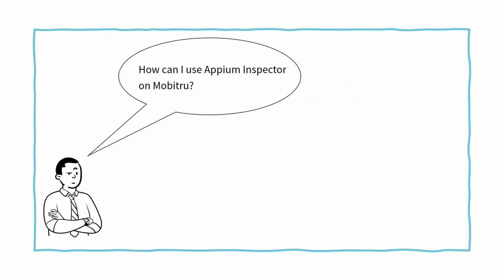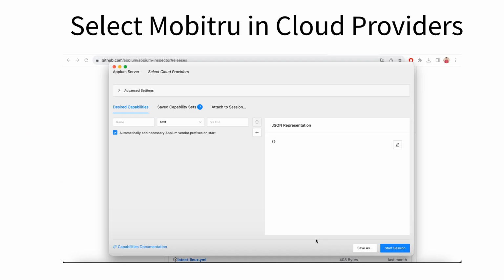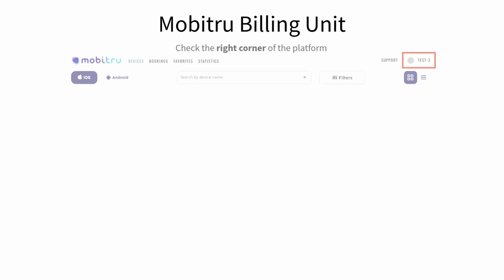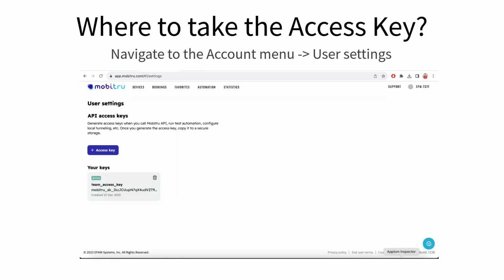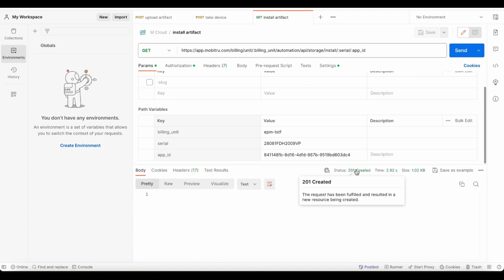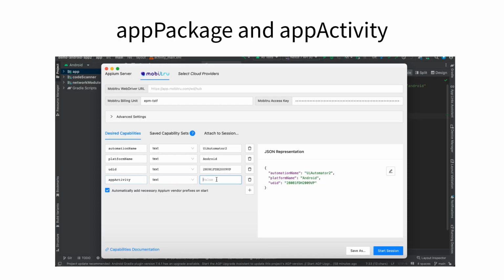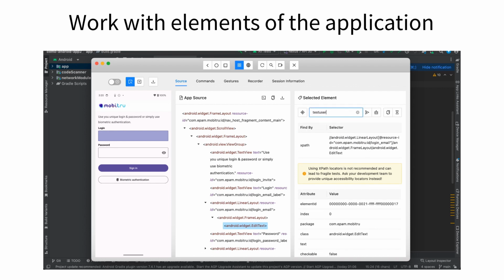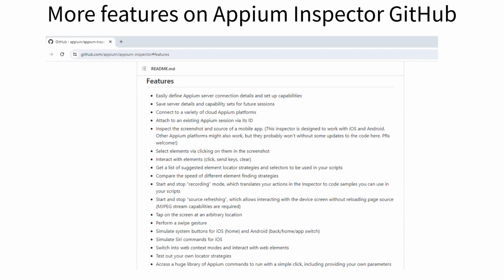Step-by-Step Guide to Integrating Appium Inspector with Mobitru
Unlock the full potential of your automated testing with Mobitru devices using Appium Inspector. This detailed video instruction provides a step-by-step guide on how to seamlessly integrate and utilize Appium Inspector with Mobitru, enhancing your testing efficiency and accuracy.

Discover how to accelerate your automation tests by leveraging the powerful features of Appium Inspector in conjunction with Mobitru's extensive range of real mobile devices. Whether you're testing on iOS or Android, this integration facilitates a more streamlined, effective testing process, allowing you to catch bugs quicker and improve the quality of your applications.

This tutorial covers everything from setting up the integration, configuring your tests, to executing them on selected Mobitru devices. Ideal for testers and developers alike, this video will help you get the most out of your tools, ensuring your apps perform flawlessly in real-world scenarios.

Boost your productivity and take your app development to the next level with expert insights and guidance.

What other integrations can you find for automation on Mobitru?

00:00 Introduction
00:12 Appium Inspector installation
00:34 Mobitru in Cloud Providers
00:38 Fields in Appium Inspector
00:53 Mobitru WebDriver field
01:09 Mobitru Billing Unit field
01:23 Mobitru Access Key field
01:45 Start a device and Upload/install an app with API
02:05 Desired capabilities section
02:20 automationName and platformName
02:27 device udid
02:36 appPackage and appActivity
02:48 Appium Inspector session start
02:57 Interact with app elements
03:12 Record actions a receive a code sample
03:22 Interact with the device
03:35 More info on GitHub
03:40 Contact Mobitru